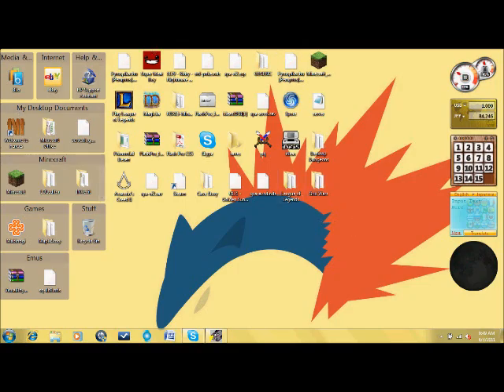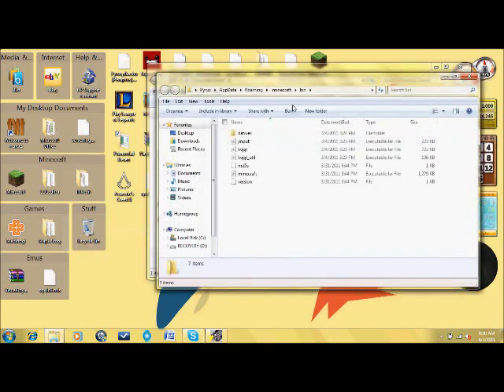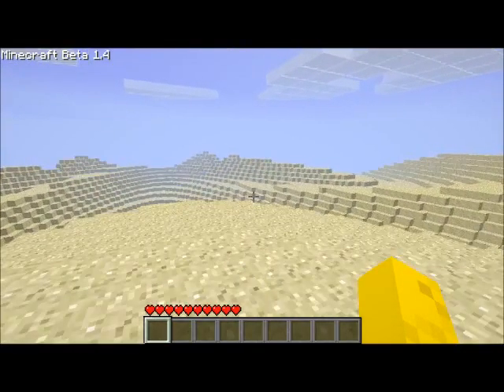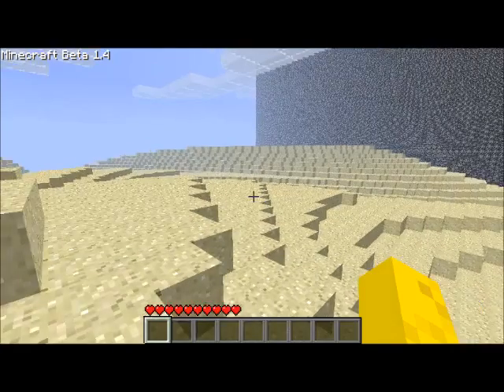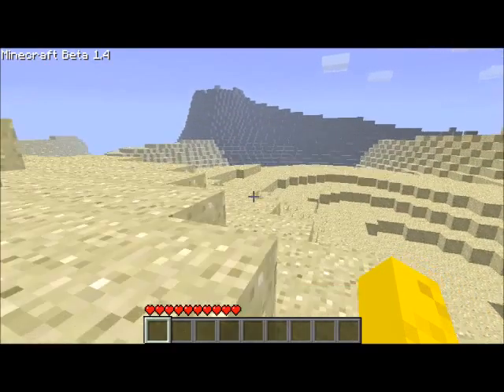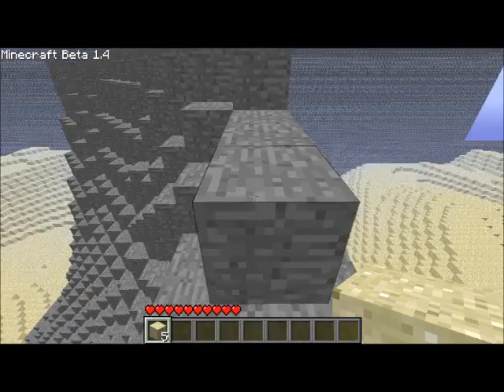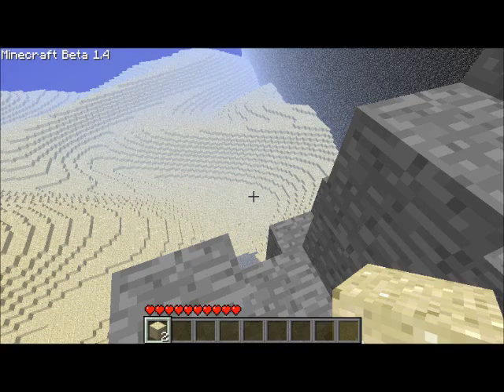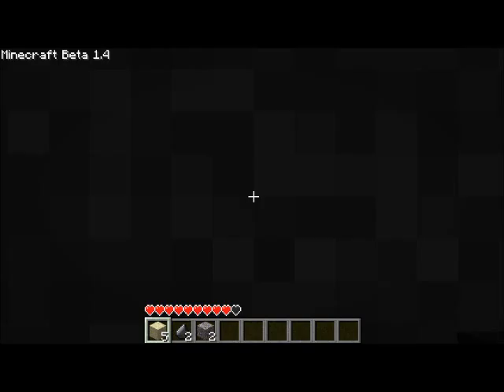Update 1 4 and Mods with A little Primidorial Desert